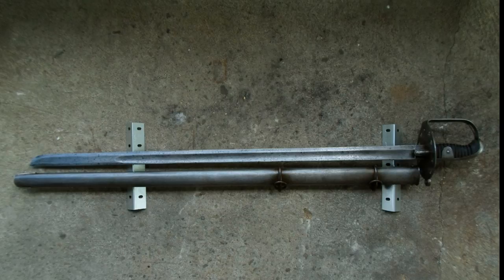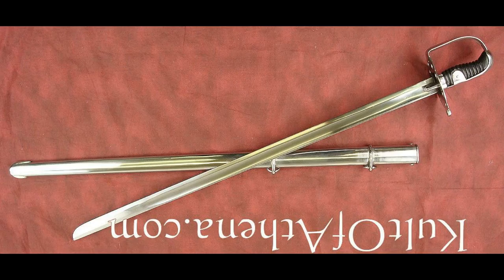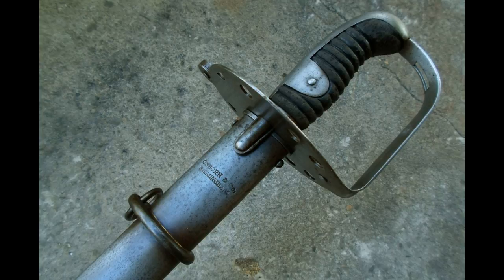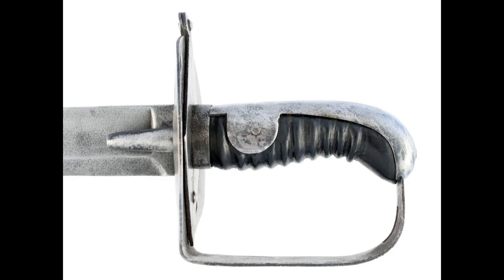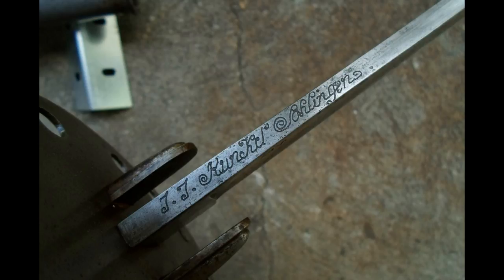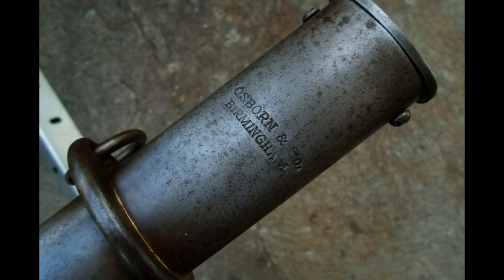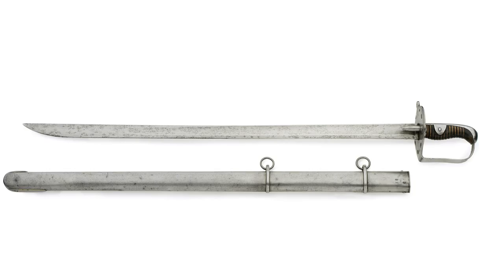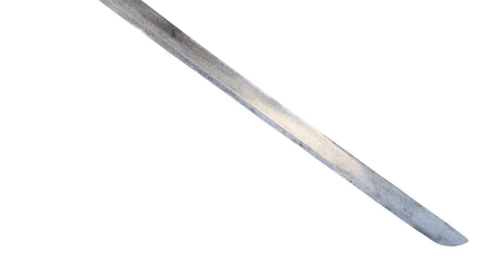FAKE "ANTIQUES": British 1796 Heavy Cavalry Swords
Today we're going to take a look at a fraudulent, artificially aged sword made from a Universal Swords reproduction of this famous sword, popularised largely by Bernard Cornwells Richard Sharpe Series.